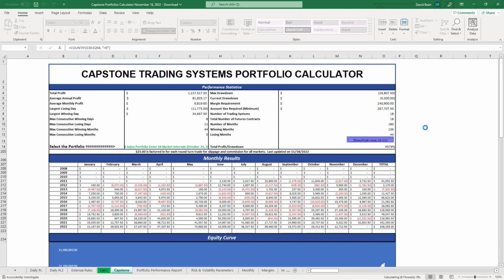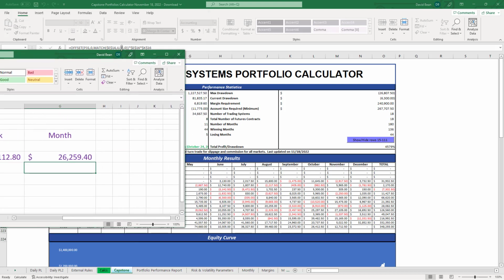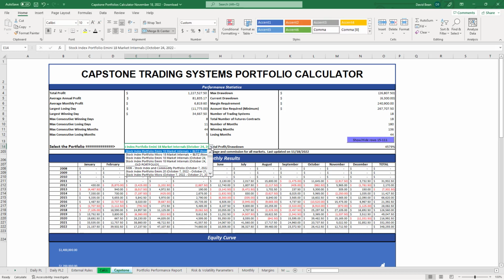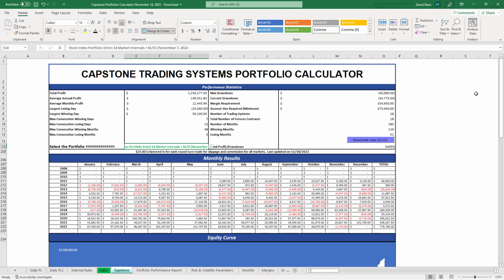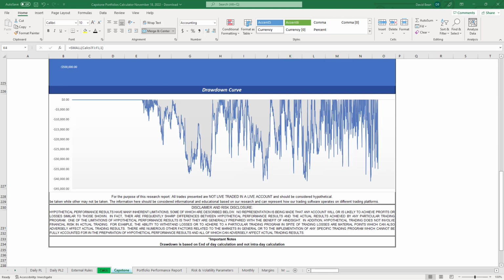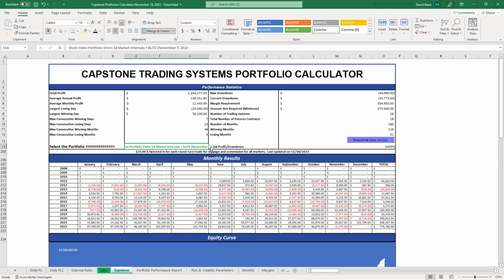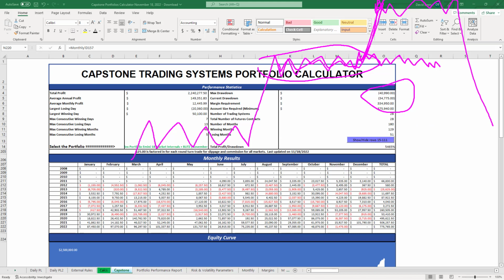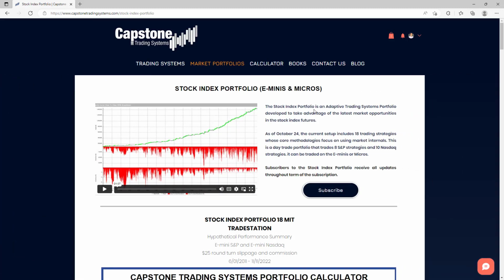Understanding Automated Trading System Portfolio Selection for Live Trading and VIX Divergence Setup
The live results for the 200K Portfolio this month are +$26,259.40 while the hypotheticals are +12,712.50 for the Stock Index Portfolio 18 MIT. The reason why we are ahead of the hypotheticals is based on our rotation to the Stock Index Portfolio 18 MIT + BLITZ for three days last week while the risk to worse case drawdown was lower in the BLITZ setup. Last Thursday, we rotated back to the Stock Index Portfolio 18 MIT.

Yesterday, the risk to reward was once again in favor of adding the additional 10 trading systems in the BLITZ setup. At Friday's close, the risk to worse case drawdown was $6.2K (when adding the BLITZ) versus $20.5K trading the Stock Index Portfolio 18 alone.

We also pay attention to the cycle in the market of trend versus chop. We don't need big trends to be profitable. There were two days last week when the portfolio was profitable during a choppy trading period. Certainly, a strong directional trend is more favorable.

After some massive gains on Thursday, November 10, 2022 on the CPI report, the market has spent 6 days, quietly trading at the highs of last Thursday's trading range. We have also seen a VIX Divergence during this time period as well.

On Friday, November 4, I posted about a 3 day in a row bullish VIX Divergence on the S&P that occurred on Thursday November 3. The following week, our trading systems had some of it's best performance in a while with big gains five days in a row on November 7 - 11.

This past Thursday we had a two day in a row VIX Divergence based on the VIX vs S&P Futures and as of Friday, there was a three day in a row VIX Divergence on the VIX vs Nasdaq futures.

The drawdown cycle, trend to chop cycle, and VIX Divergence cycle have all lined up again for this week's trade in the Stock Index Portfolio.